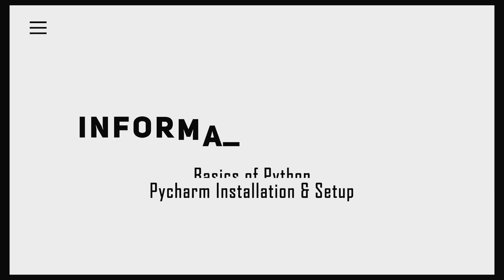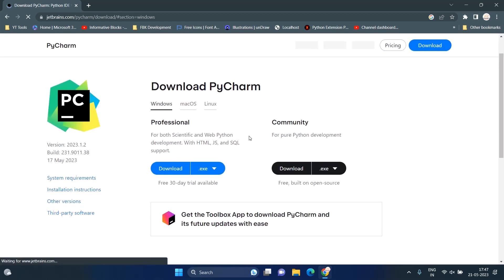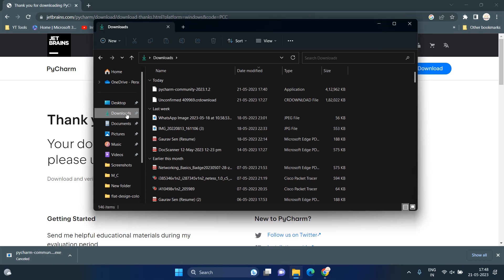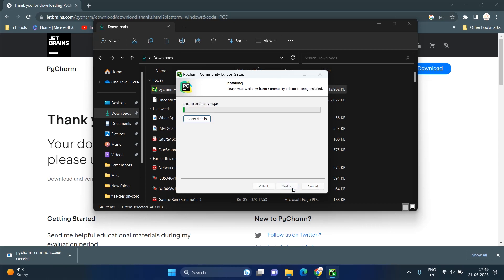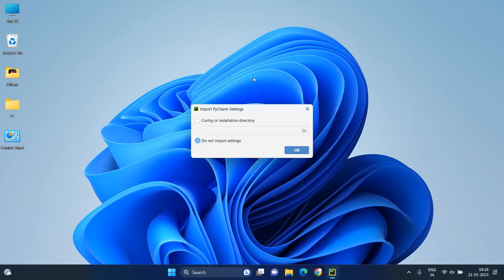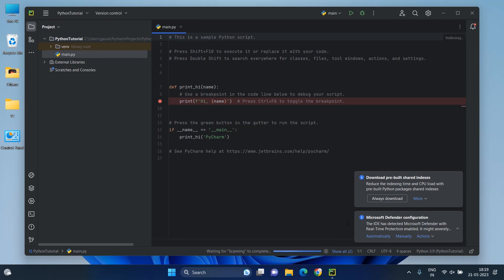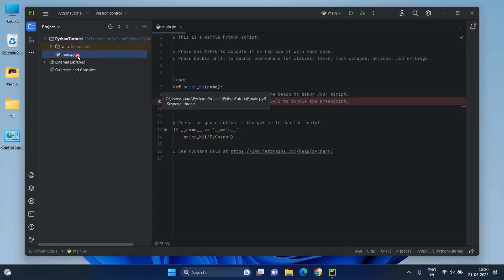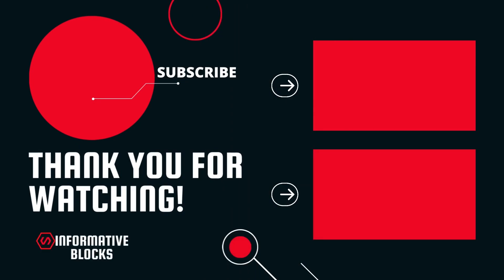#3 - PyCharm Installation & Setup | Basics of Python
This is the 3rd video of the Basics of Python Course,

In this video, We will set up the environment for learning Python.
We'll install a Pycharm IDE, which can help us to write and run the Python program efficiently in our system.